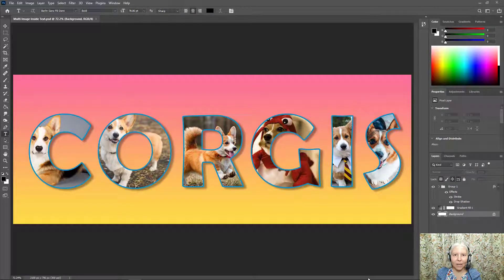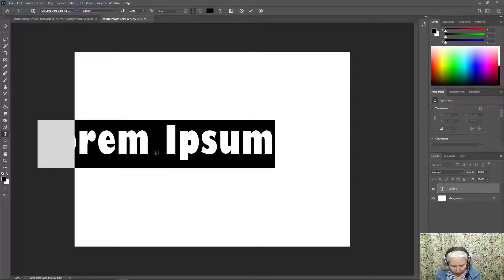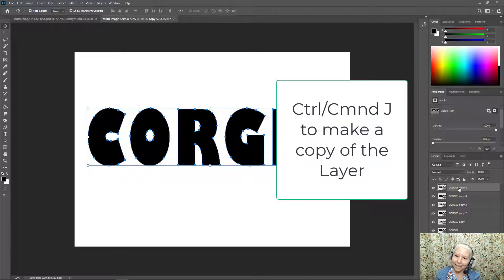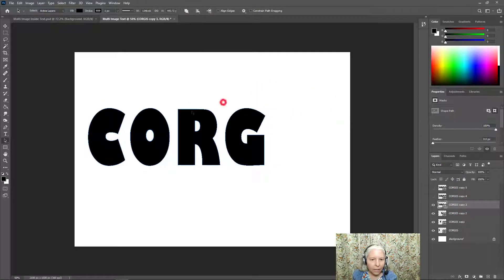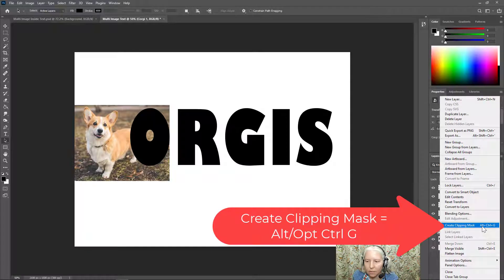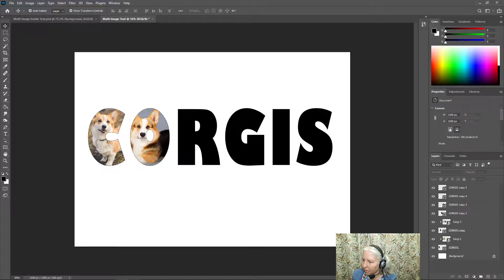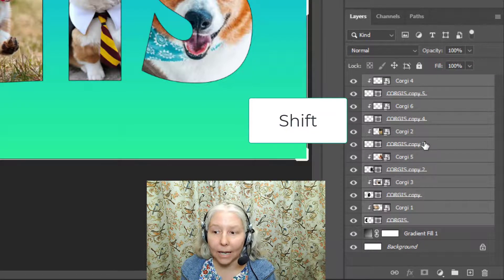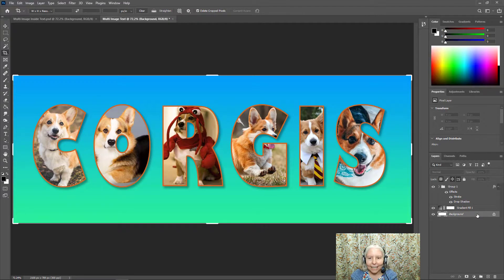Multiple Images Inside Text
This video shows how to use Adobe Photoshop to place an image inside each letter of a word.